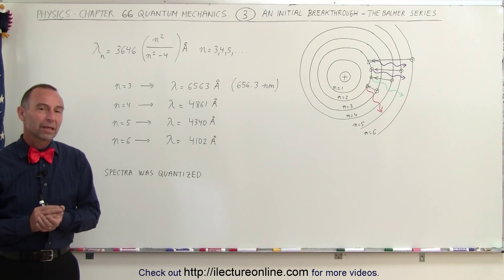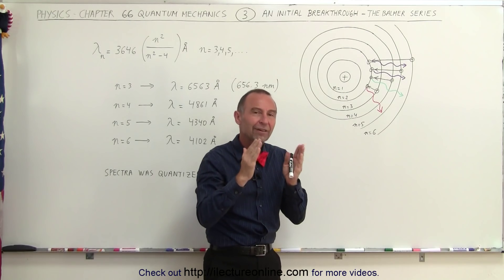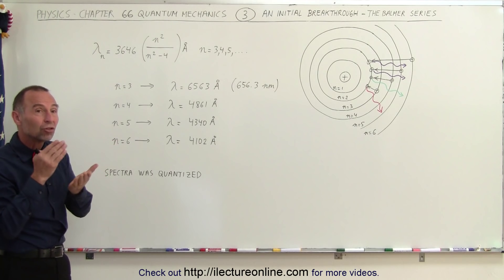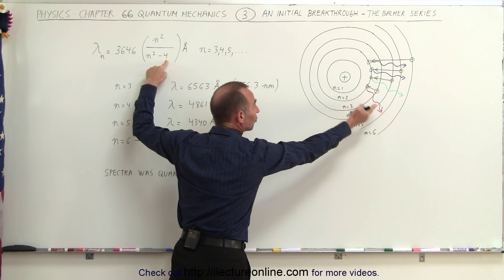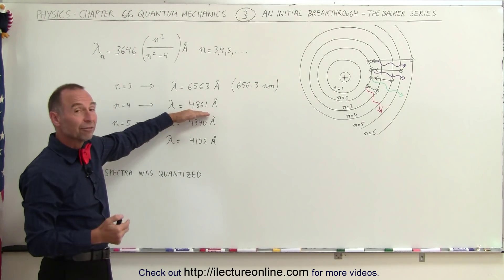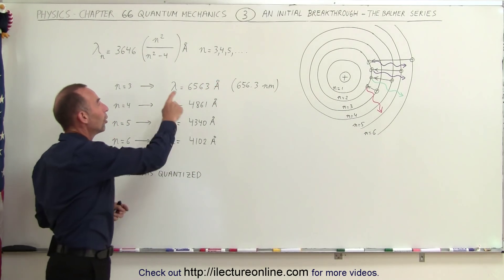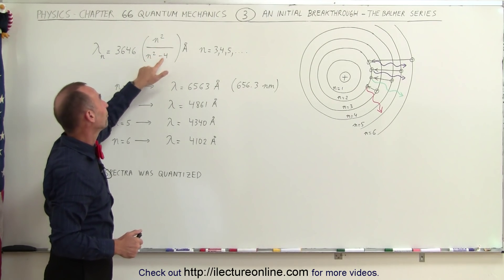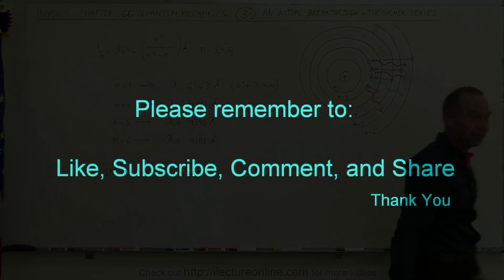Physics - Chapt. 66 Quantum Mechanics (3 of 9) An Initial Breakthrough - The Balmer Series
In this video I will explain how the Balmer series explains that electrons can only exist in certain states.